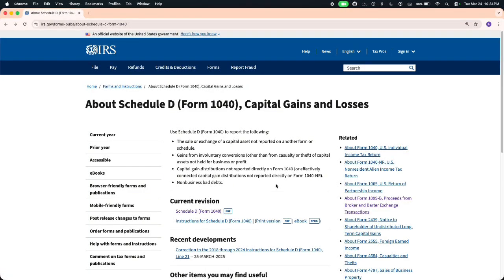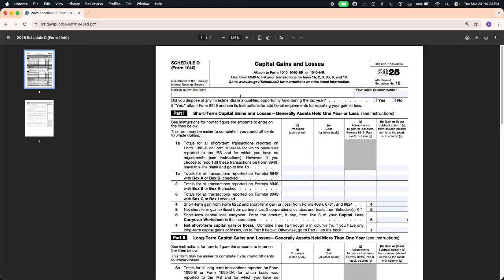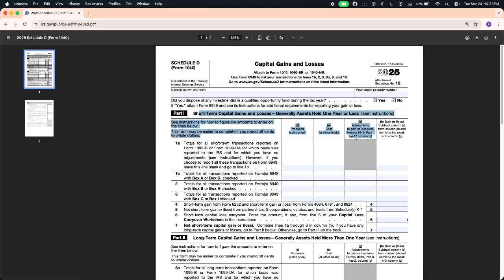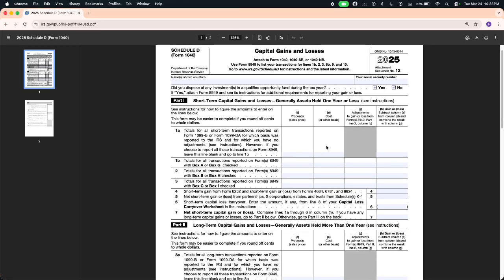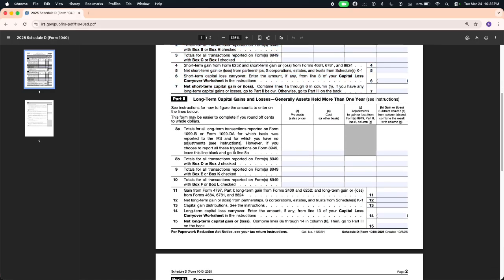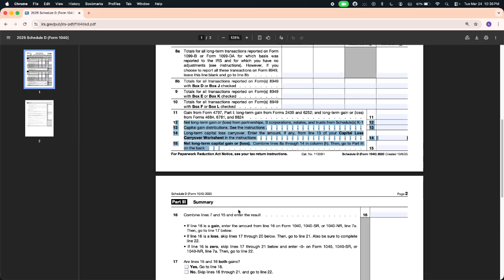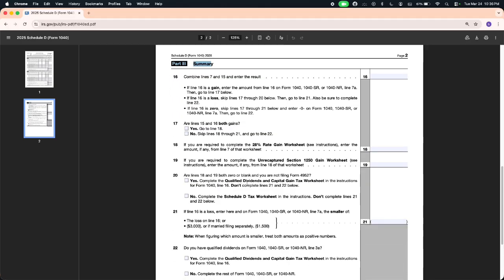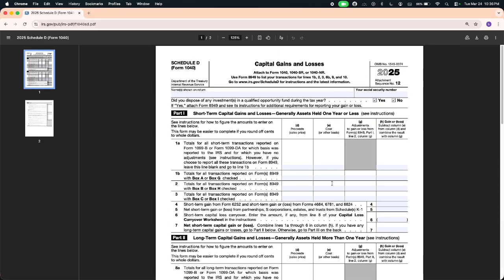IRS SCHEDULE D (CAPITAL GAINS AND LOSSES) - HOW TO FILL OUT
Need to fill out IRS Schedule D (Capital Gains and Losses)? 📈 In this video, I’ll show you how to complete Schedule D step by step, including how to report capital gains, losses, and calculate your tax correctly.

This complete guide is perfect for investors, traders, and taxpayers who need to report stock sales, crypto, or other capital assets on their tax return.

In this video, you’ll learn:

What IRS Schedule D is used for
How to report capital gains and losses
Short-term vs long-term capital gains explained
How to fill out Schedule D step by step
How Schedule D connects to Form 1040
How to report stock, crypto, and asset sales
Common mistakes when filing Schedule D

This updated tutorial helps you correctly complete IRS Schedule D and report capital gains and losses.